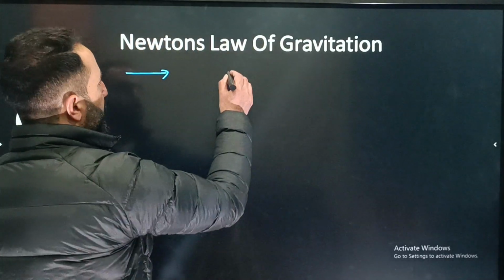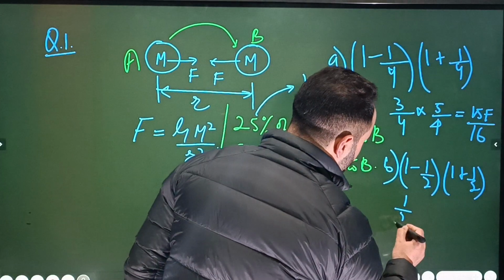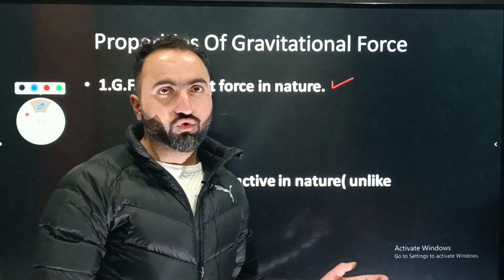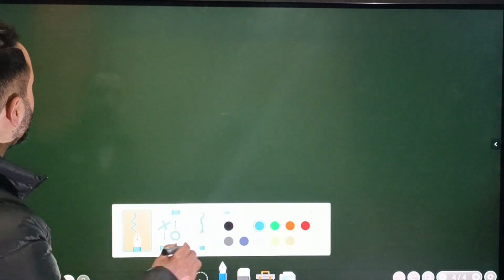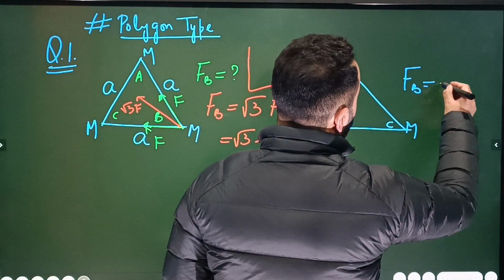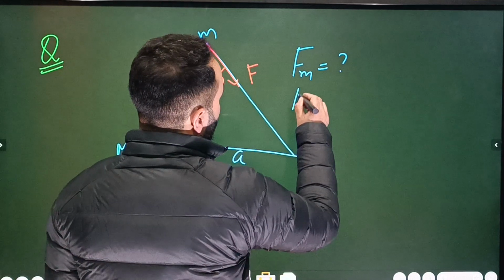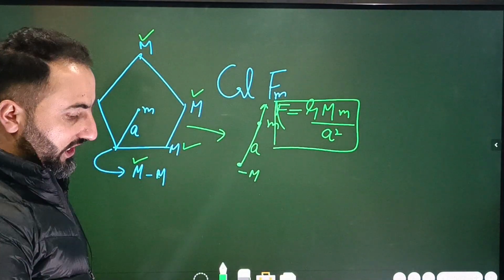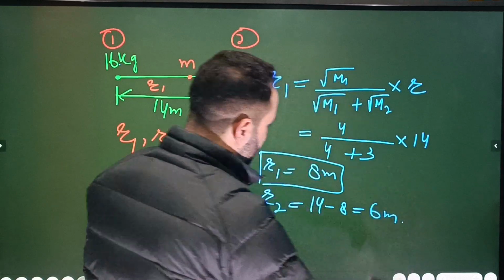Lecture No. 1/Gravitation for NEET&JEE./Ikhlaq Sir Physics/Resonance Classes Handwara.